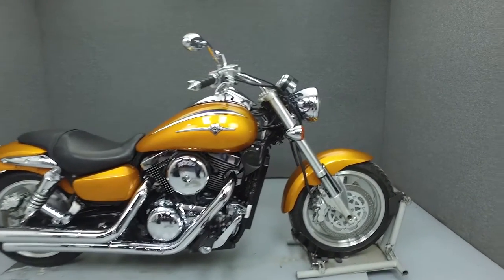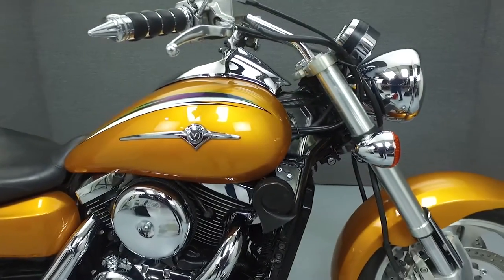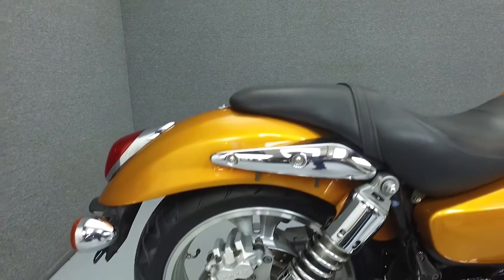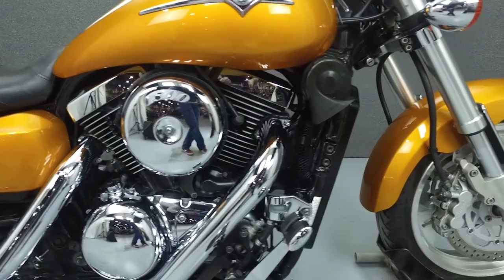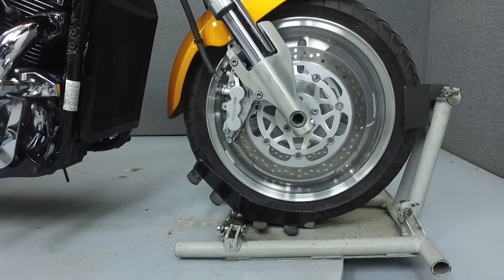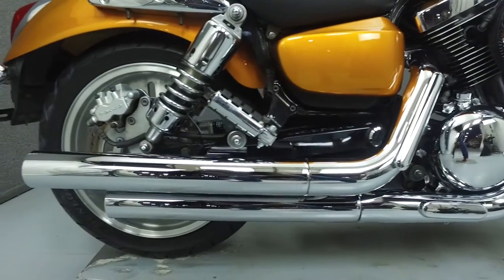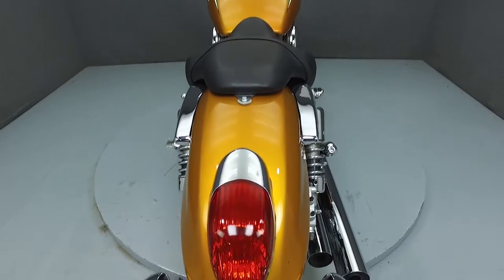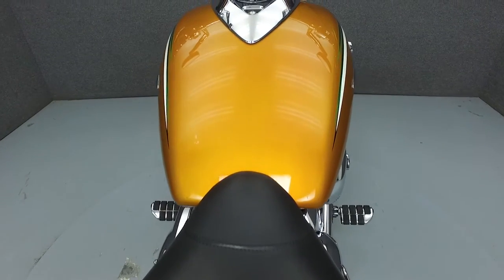2002 KAWASAKI VULCAN 1500 MEAN STREAK - National Powersports Distributors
This Kawasaki Vulcan 1500 Mean Streak has been upgraded with aftermarket mirrors and a Kuryakyn brake pedal, shifter peg, grips, and footpegs. Powered by a 1470cc v-twin engine with a 5-speed transmission, the Mean Streak puts out 71hp at 5500rpm and 84 foot-pounds of torque at 3000rpm. It has a seat height of 27.6" and a dry weight of 637lbs.